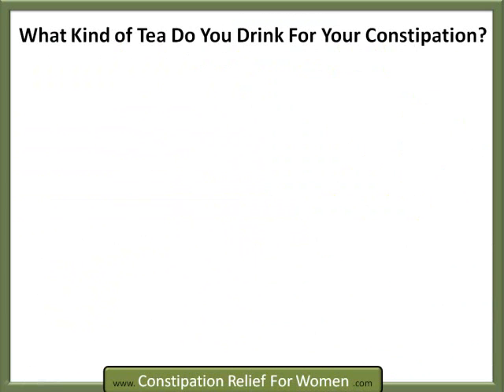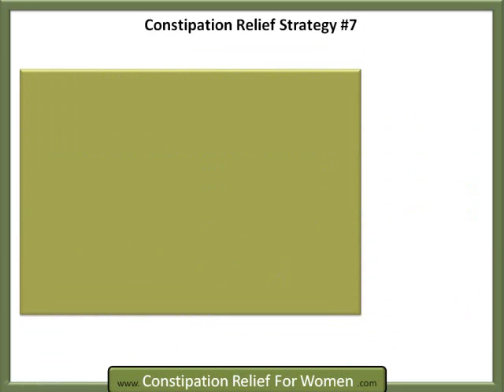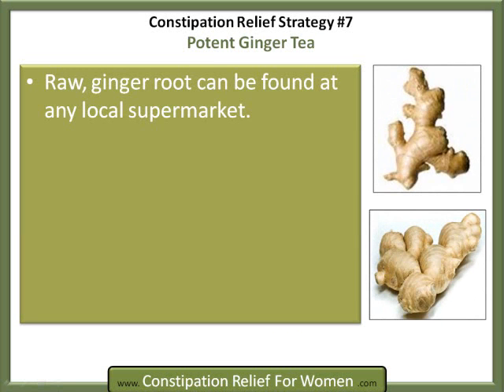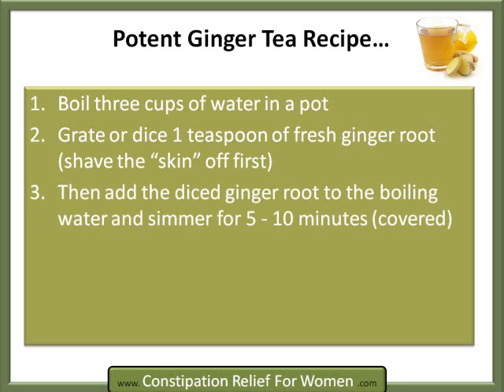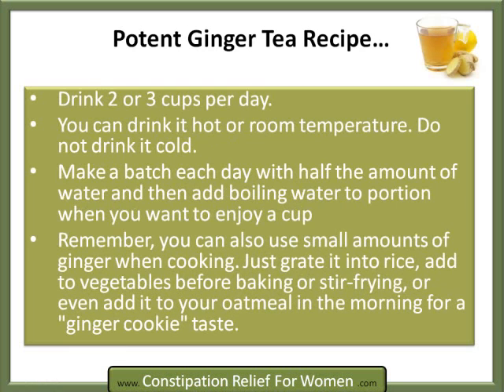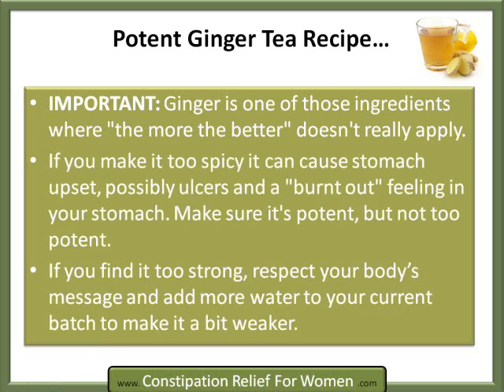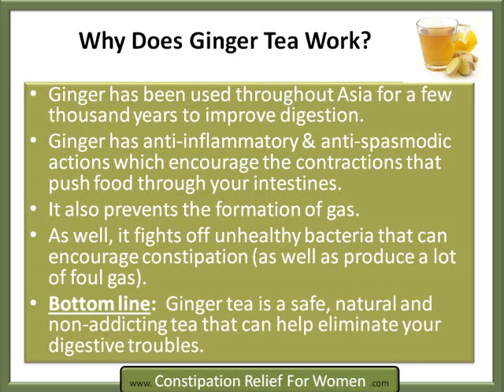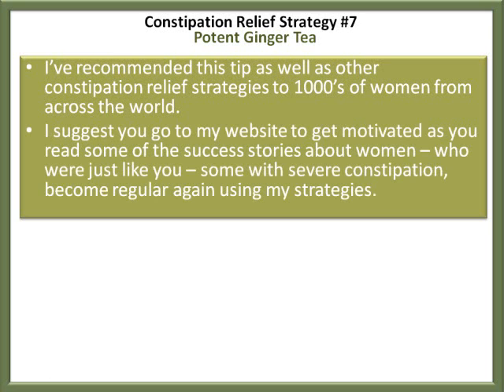Constipation Relief Strategy #7 - Potent Anti-Constipating Tea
Since starting his Naturopathic Clinic in the year 2000, Dr. Karlo Mauro has recommended this simple yet effective tip, as well as many other Constipation Relief Strategies to thousands of women (not just his local patients) but women from across the world. Women, just like you, with severe constipation are becoming regular again by applying a few of Dr. Mauro's Constipation Relief Strategies. For more strategies, go download his free reports: "5 Constipation Relief Strategies" and "7 Common Causes of Constipation" at...